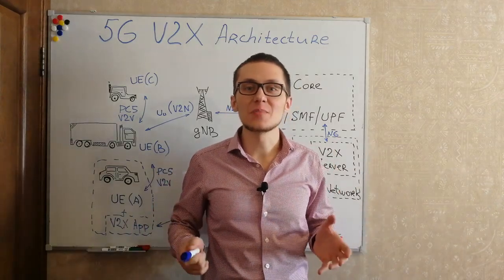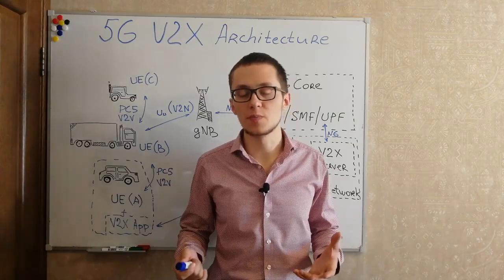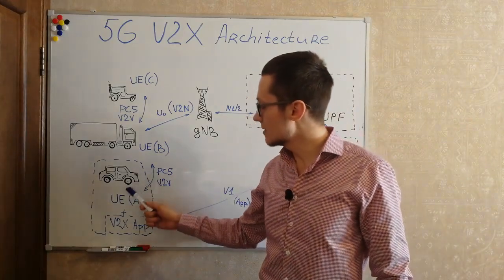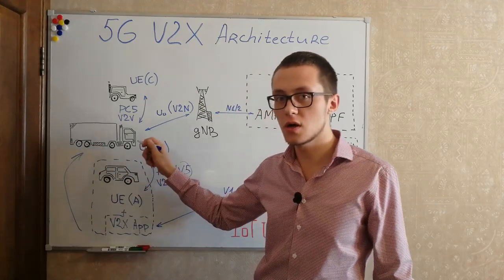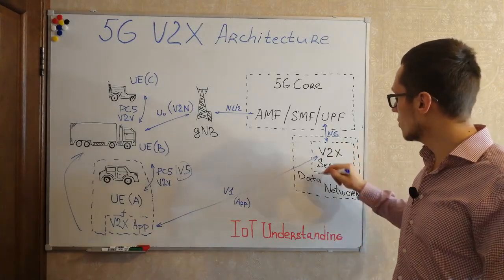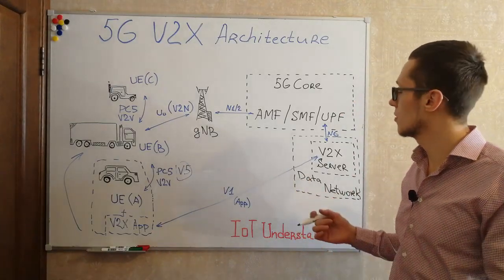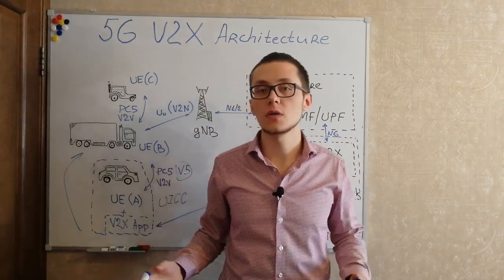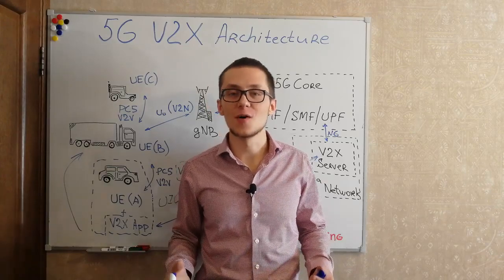5G Course - 5G V2X Architecture, Sidelink and V2X cases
In this video I tell you what is 5G V2X Architecture, what 5G Core and RAN functions involved and how they could be used for different 5G V2X cases utilization